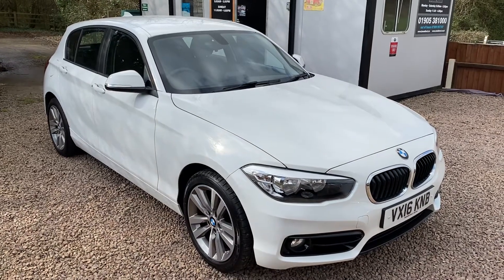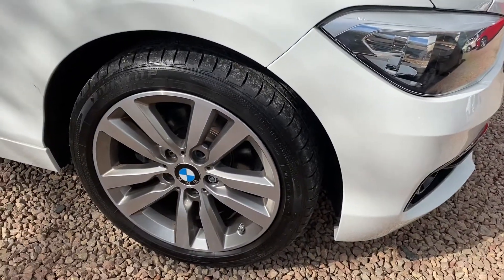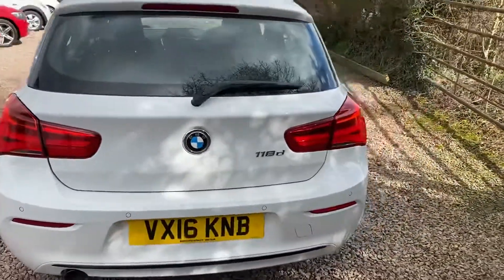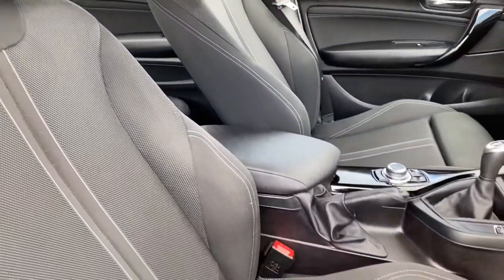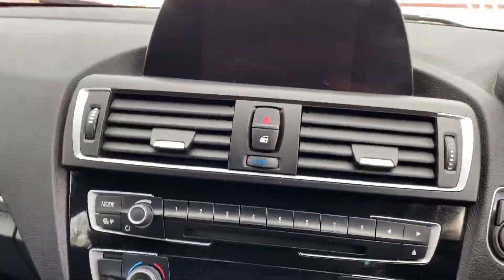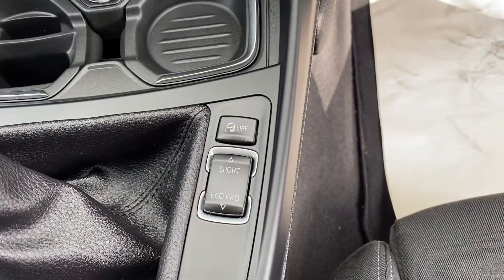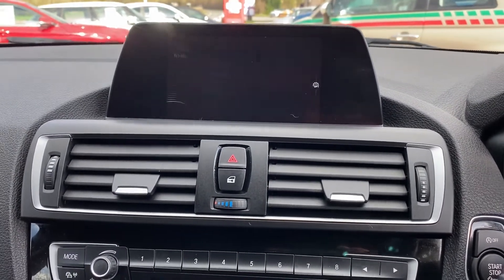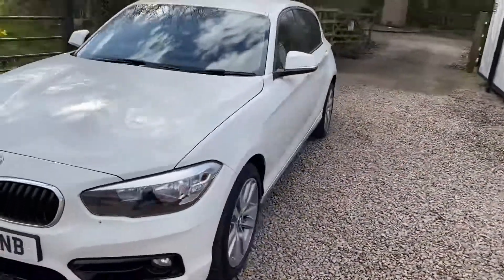New Stock Just Arrived at BMW MINI DIRECT WORCESTER